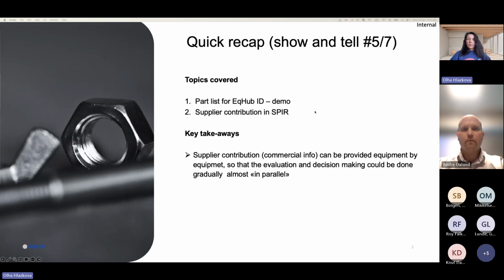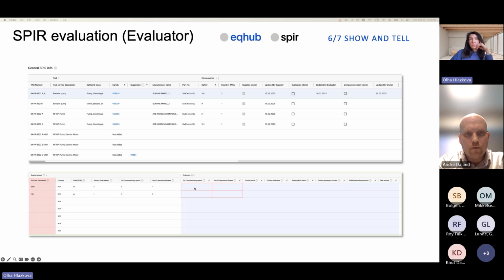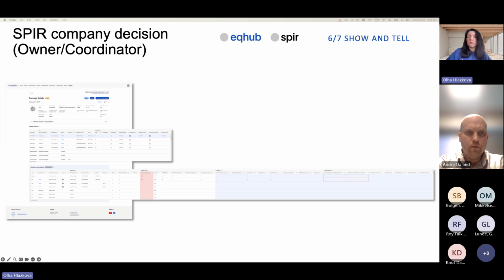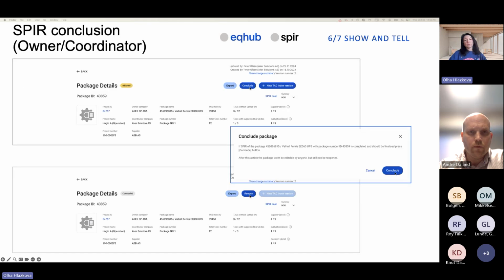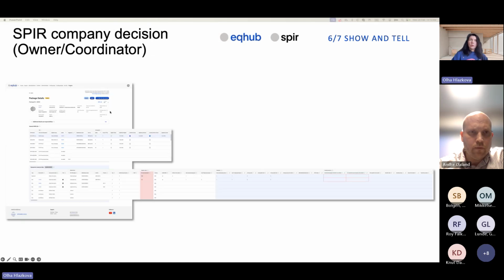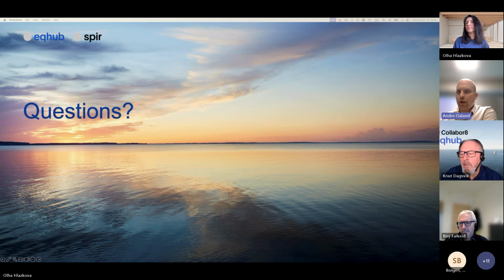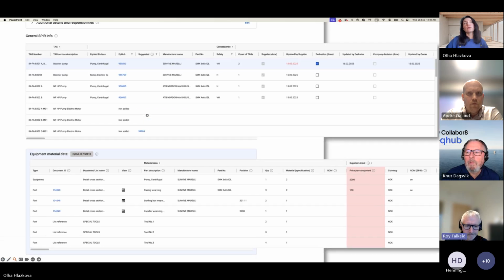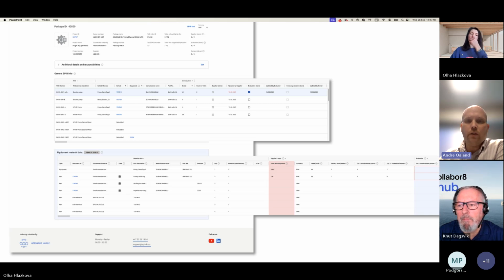Collabor8 SPIR - Show and Tell #6/7 - SPIR Flow: evaluation, decision, conclusion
Learn how supplier's input in the process can be evaluated, how a decision can be made with regards to purchasing strategy, and how the delviery can be conluded.